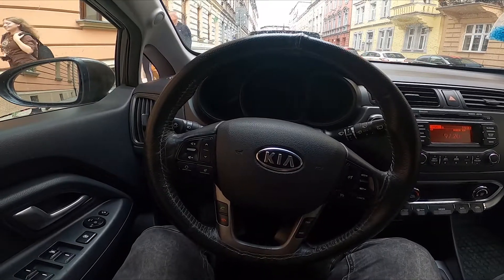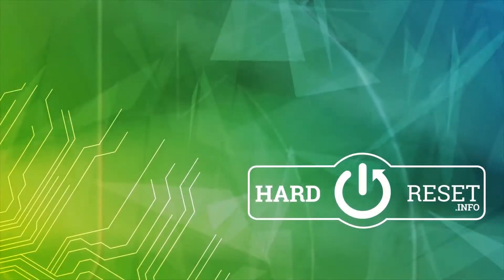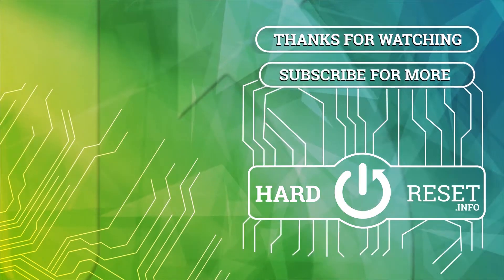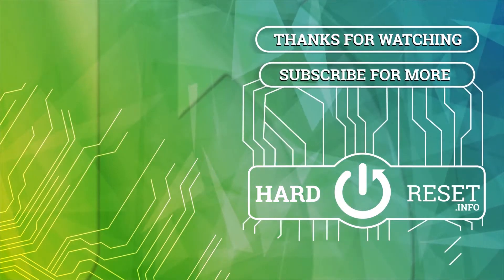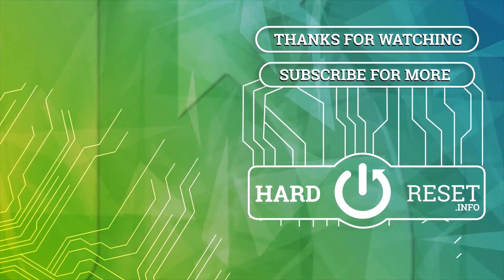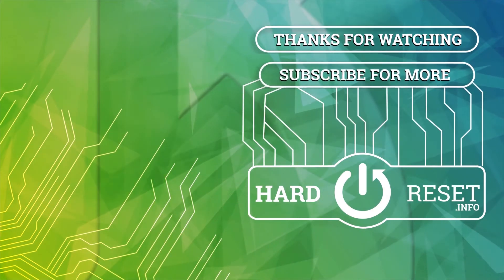How to Scan for Radio Stations in Kia Rio III ( 2011 – 2016 ) - Find new Radio Stations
Find out more info about Kia Rio III ( 2011 – 2016 ) :
Would You like to know how to Scan the Radio for Radio Stations in Kia Rio III? Thanks to this function in Your car You'll be able to scan for radio stations if there's a poor signal or You've not in the area of saved Radio Stations. Follow the video we've provided above to learn how to Scan for Radio Stations in Kia Rio III!

How to Scan for Radio Station? How can I Scan for Radio Station?

Years of Production:

2011, 2012, 2013, 2014, 2015, 2016